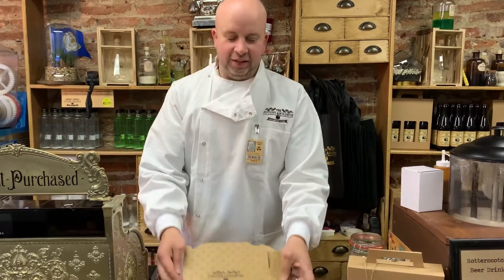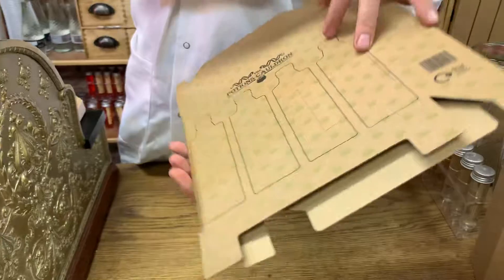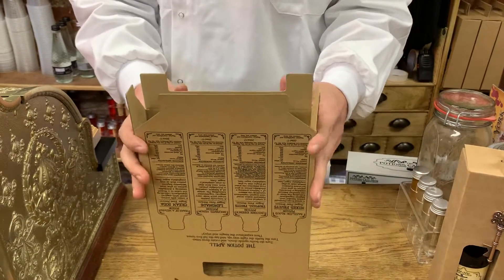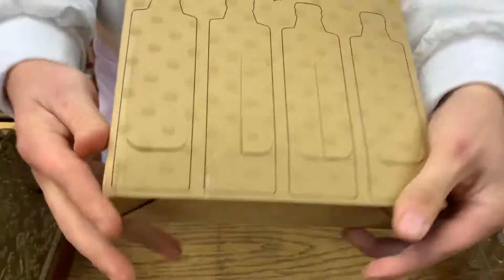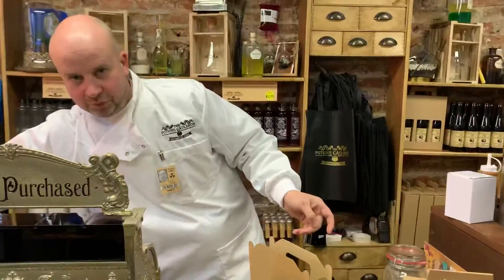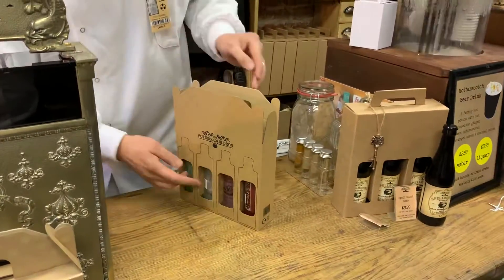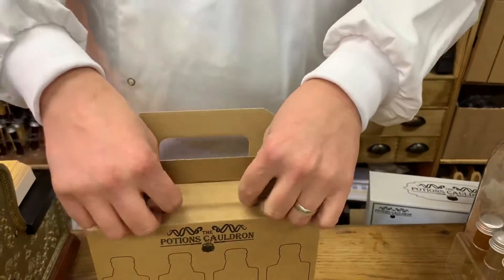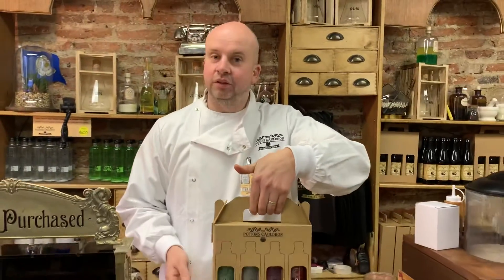How to build a potions gift box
How to sell all 4 potions in a Potions Cauldron gift box